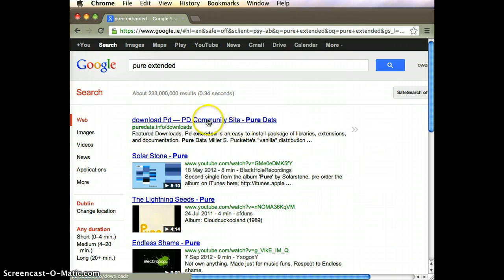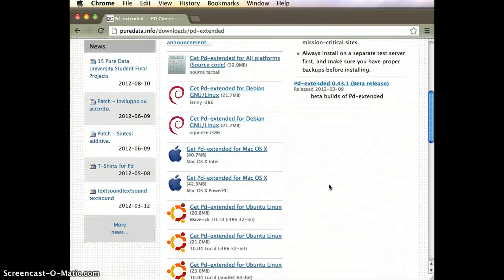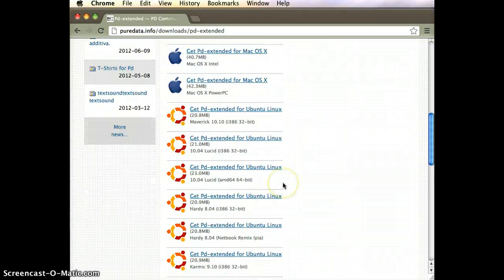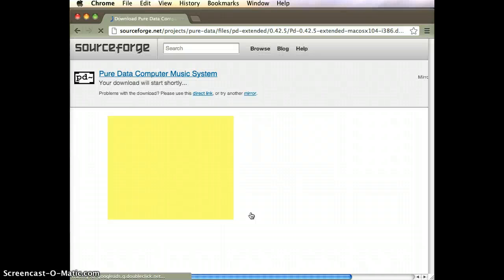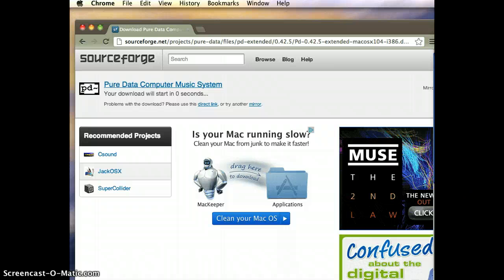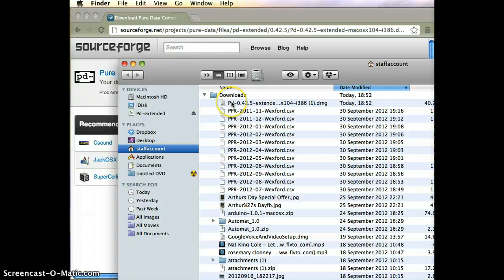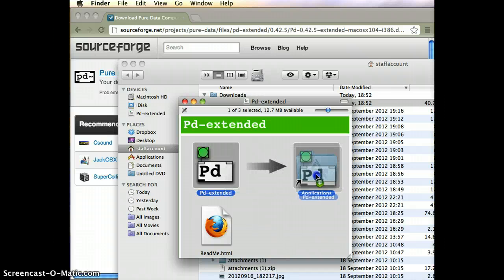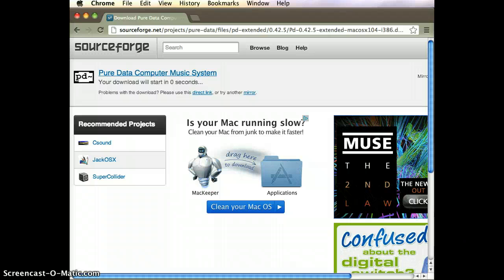Pure Data Install on MAC OSX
Installing pure data on a Mac. The famous open source and free alternative to MAX or MAX/MSP from Miller Puckette offers artists and multimedia specialists the opportunity to program their own media concepts.